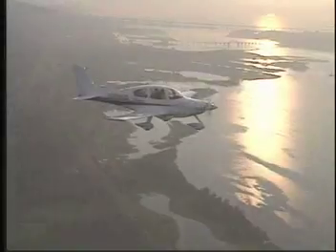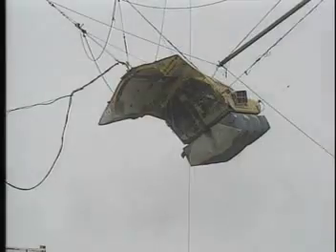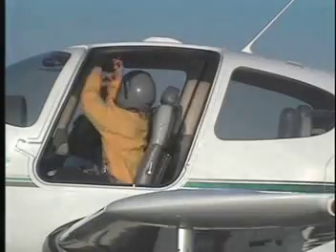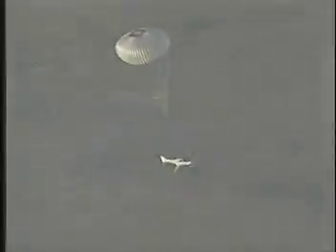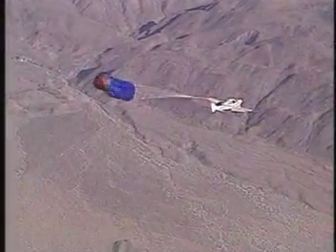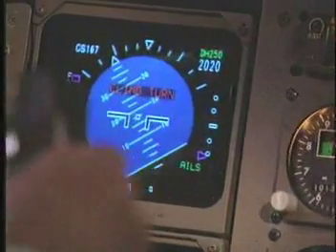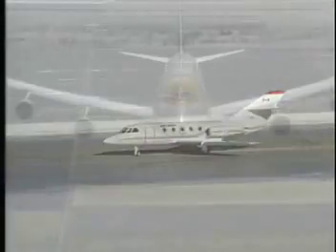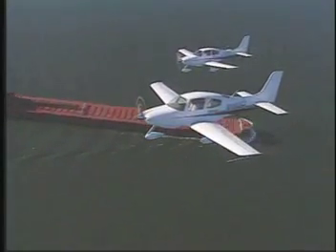NASA Destination Tomorrow - DT10 - Plane Parachutes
NASA Destination Tomorrow Segment about NASA's development of a parachute recovery system for small general aviation planes.